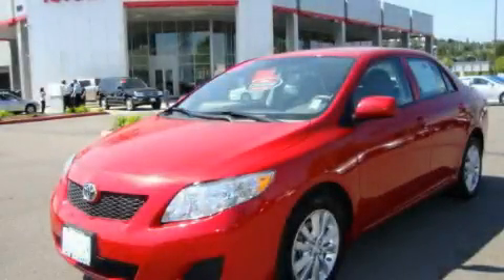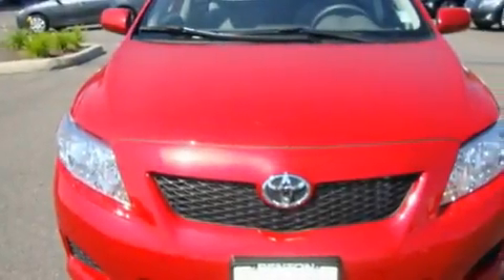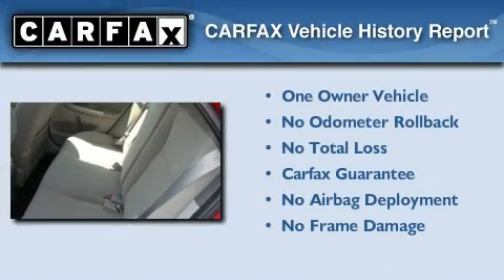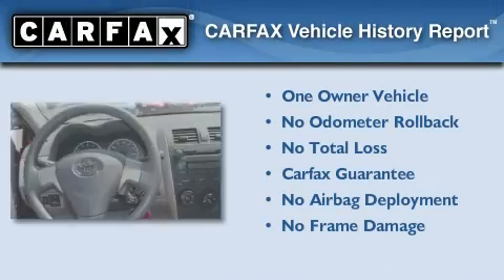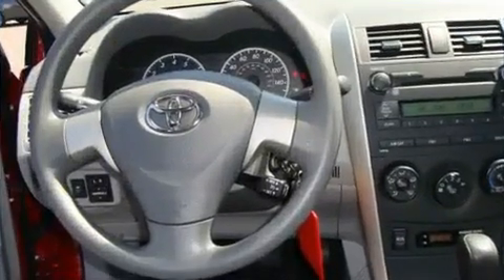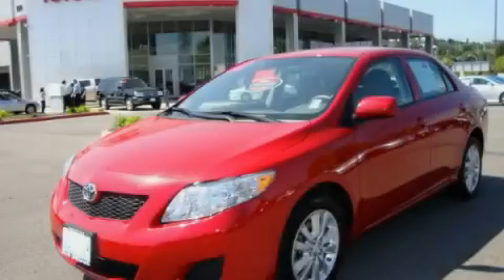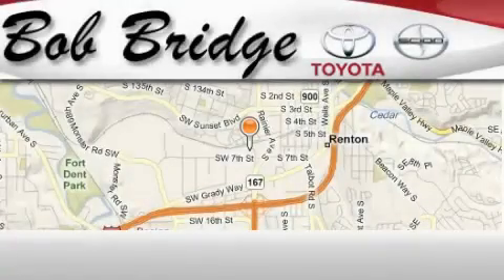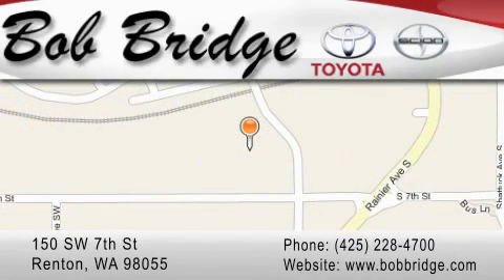Certified 2010 Toyota Corolla Bellevue WA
Year : 2010

 Make : Toyota

 Model : Corolla

 Engine : 1.8L I4

 Trans . : Automatic

 Exterior : Red

 Miles : 9,590

 Interior : Gray

 Stock : E7822B

 150 SW 7th St

 2010 Toyota Corolla Renton WA